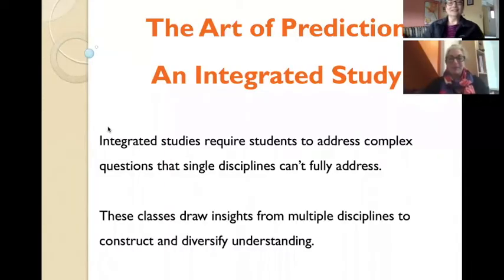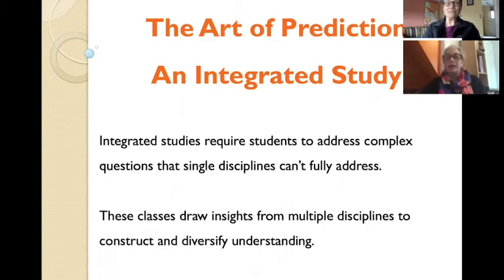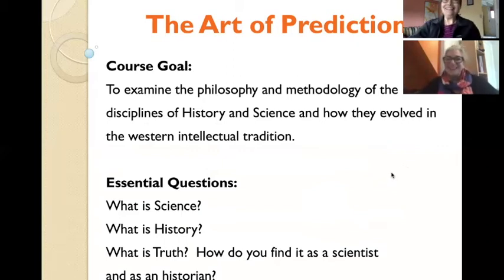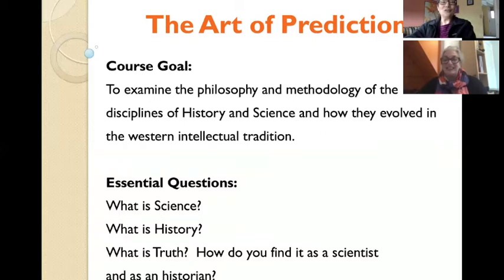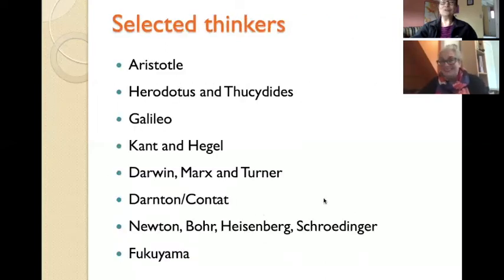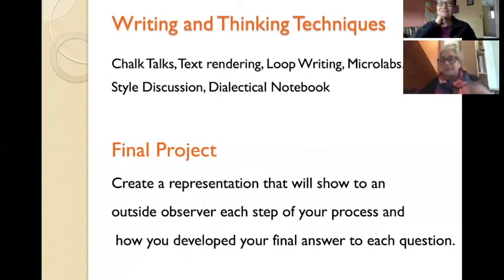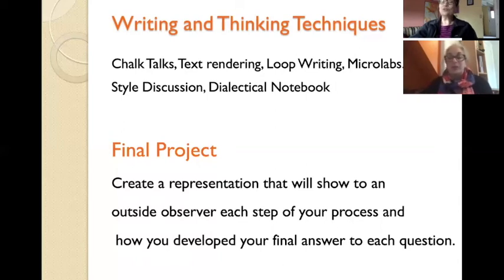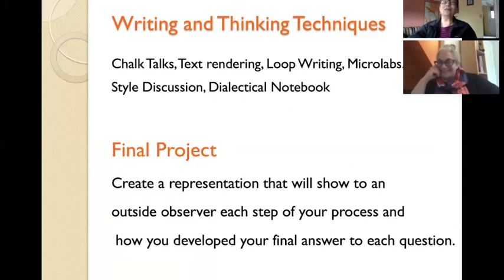The Art of Prediction: Integrated Learning at CSW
In this webinar, history teacher Rachel Hirsch and science teacher Marilyn DelDonno take a deep dive into "The Art of Prediction," a one-mod, integrated studies course that pushes eleventh- and twelfth-grade students to examine science, history, and truth, all leading up to a final project in which students review and delve into one specific theme or area from the class.